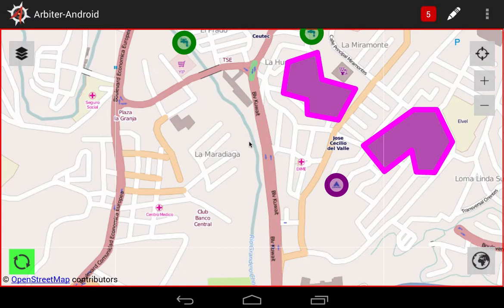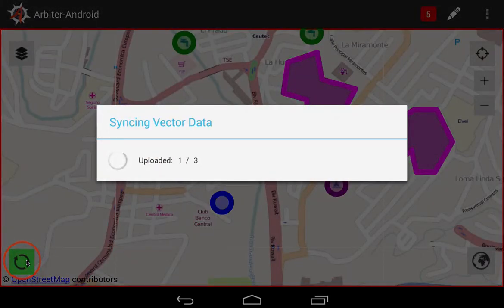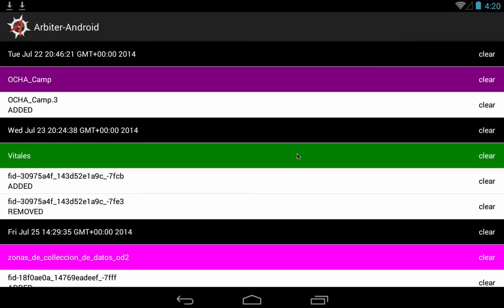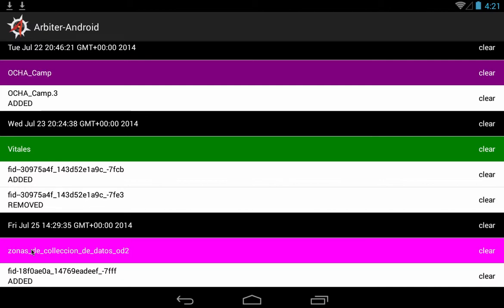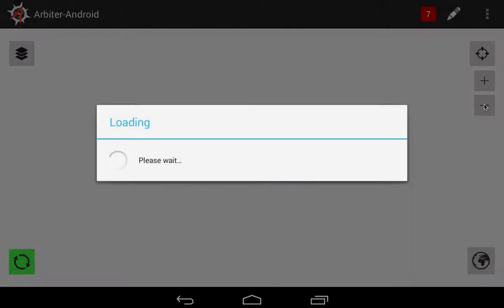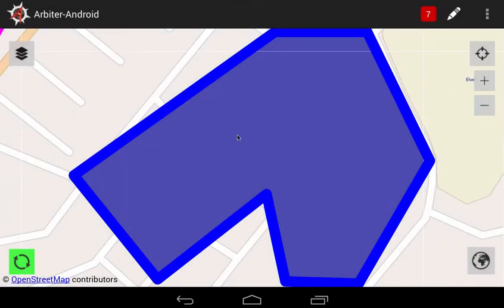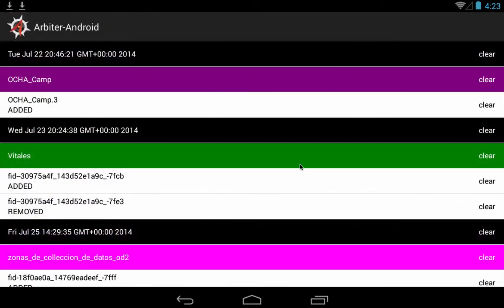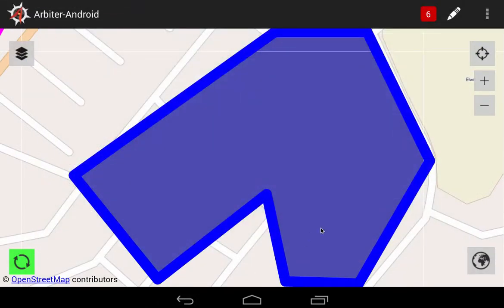Arbiter Module 7: The Notification Tool